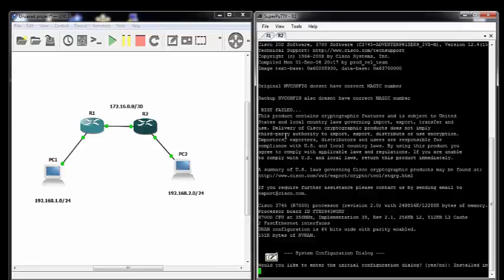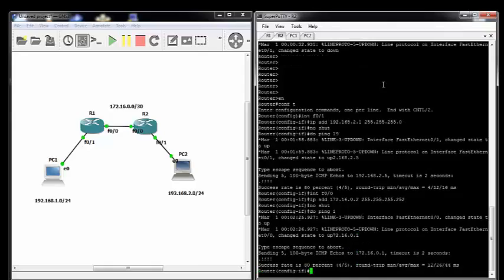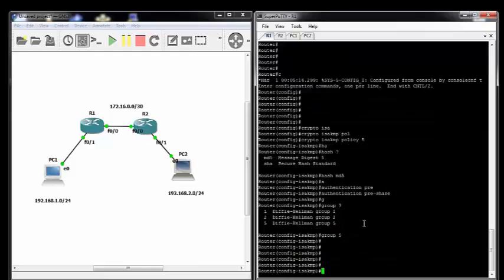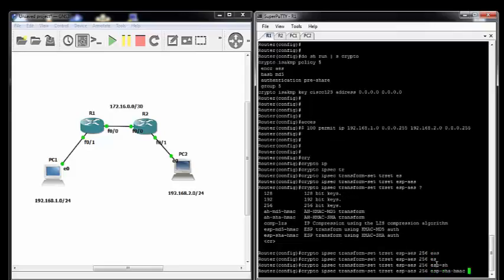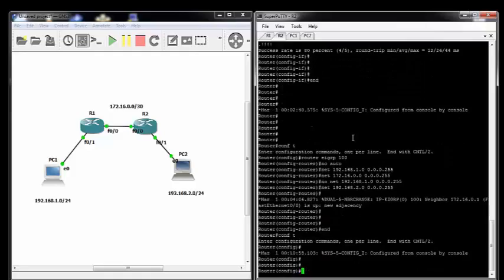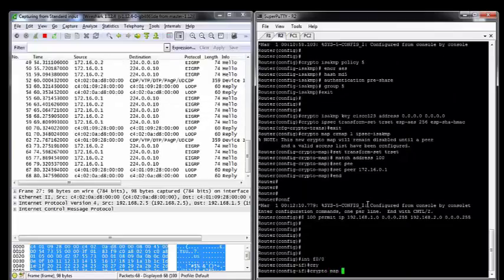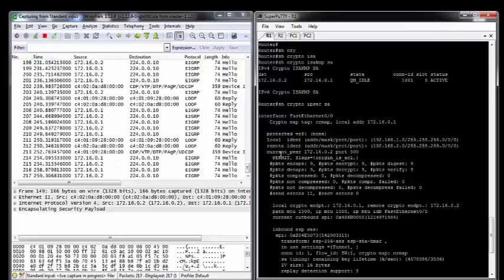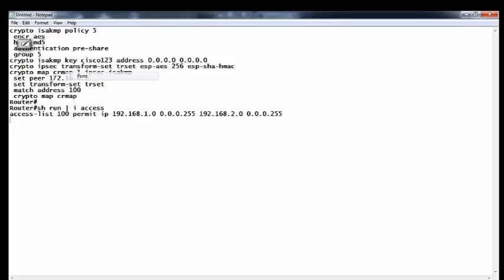Extract from Online session CCNA R&S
Extract of Online session . Practical demo of IPSEC site to site VPN